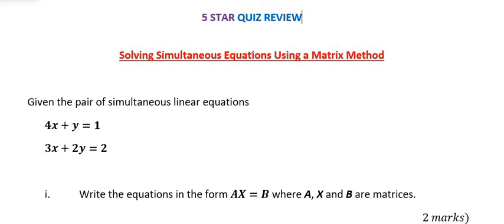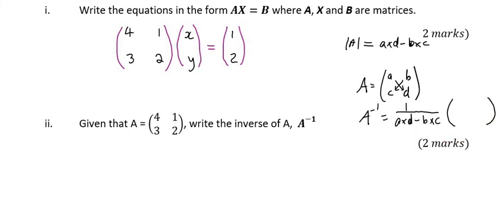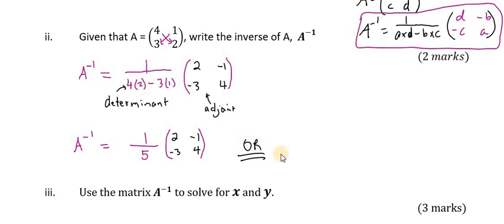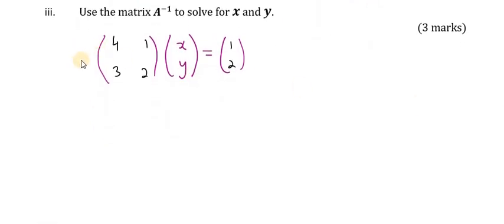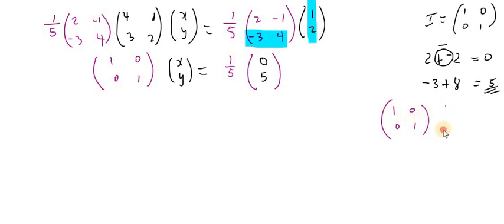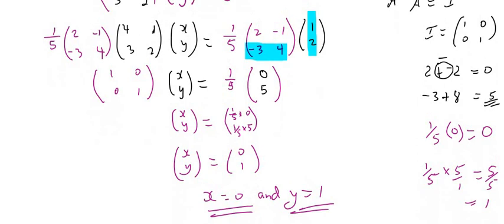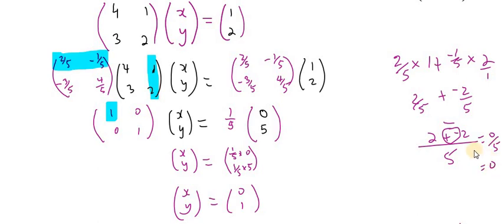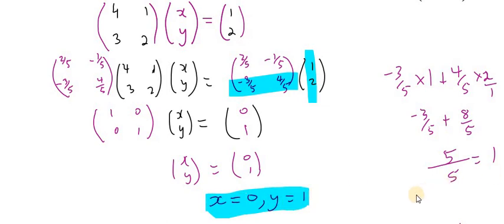5 Star Test Review| A Matrix Method of Solving Simultaneous Equations| CSEC Maths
Part 1 (Very detailed explanation, example 1.
Part 2 (faster explanation, Example 2)

In this video, students will learn how to:
1. Write a matrix equation from a given pair of simultaneous equations
2. Find the determinant of a 2 by 2 matrix
3. Find the adjoint of a 2 by 2 matrix
4. Find the inverse of a 2 by 2 matrix
5. Multiplying a matrix by its inverse to produce the identity matrix
6. Multiplying a matrix by the identity matrix
7. Solve (find x and y) of a pair of simultaneous equations using a matrix method.